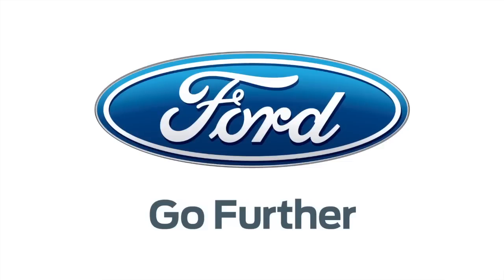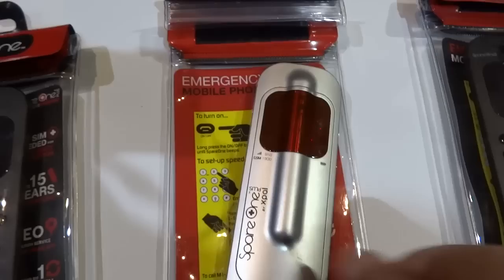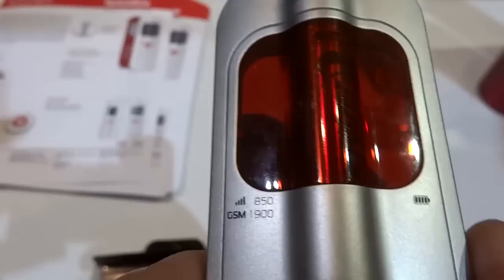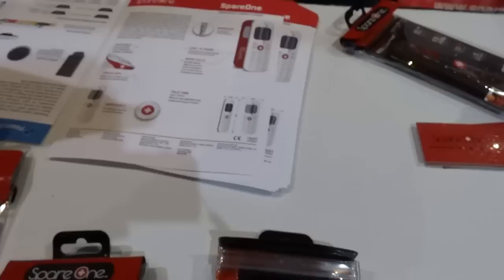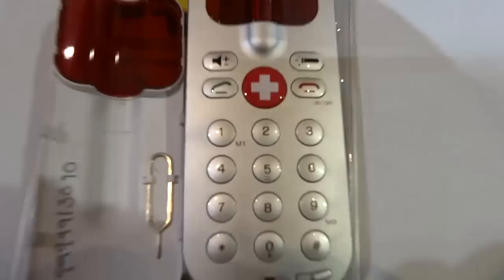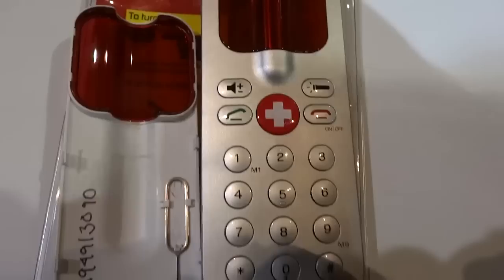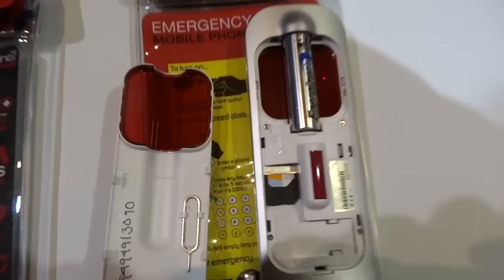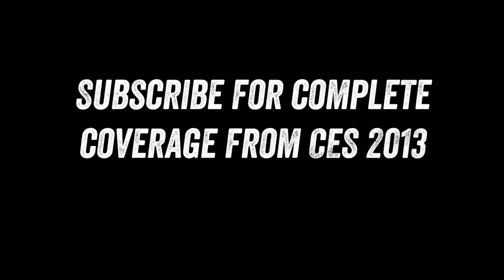Phone with 15 Year Battery Life?! Spare One Emergency Cell Phone - CES 2013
Check out this amazing emergency / survival mode cell phone - the Spare One. Perfect for the Zombie apocalypse.